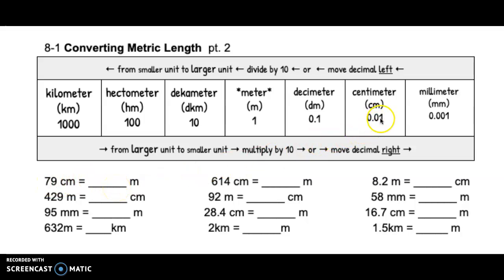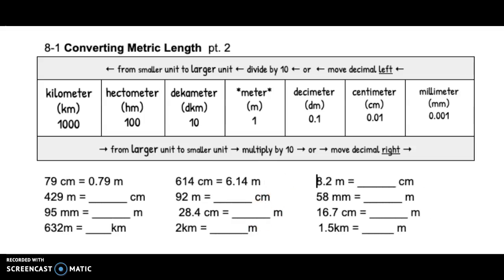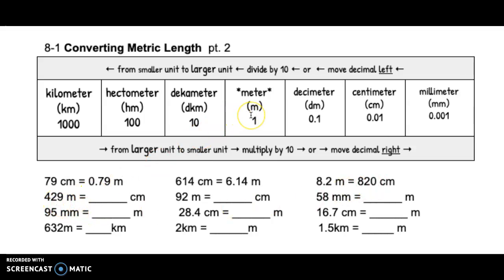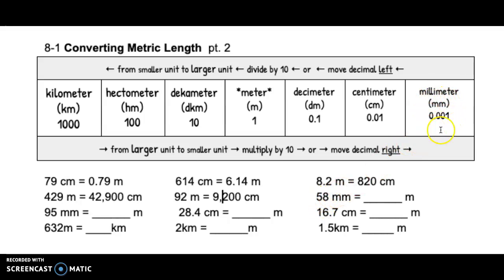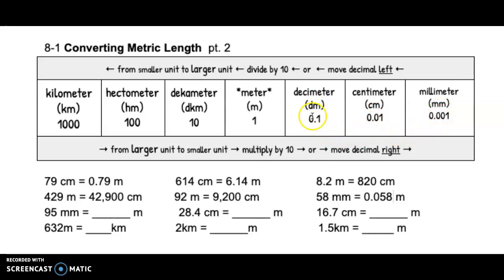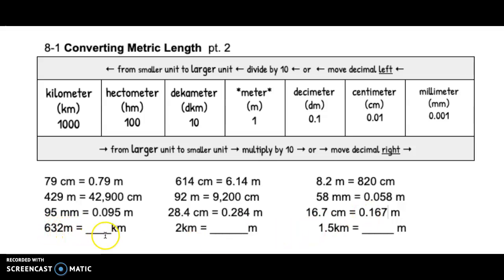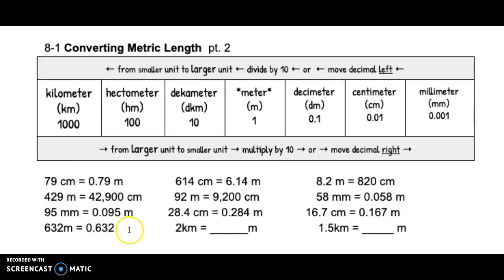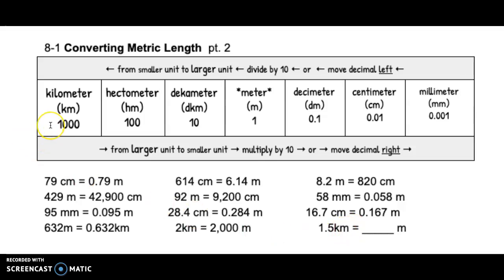8-1 Day 2 Sample Problems